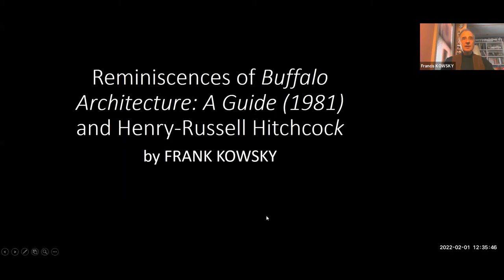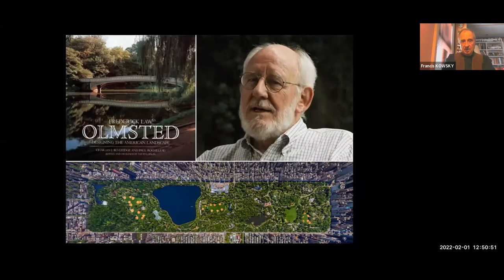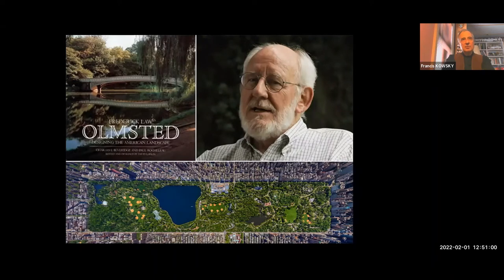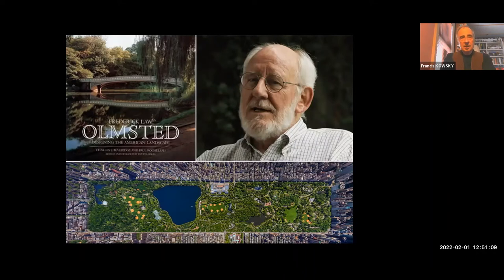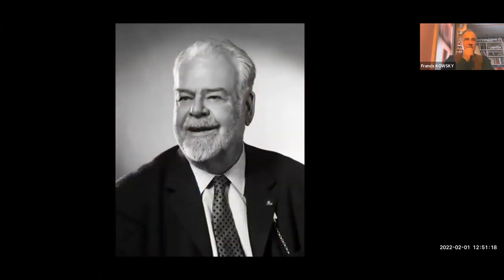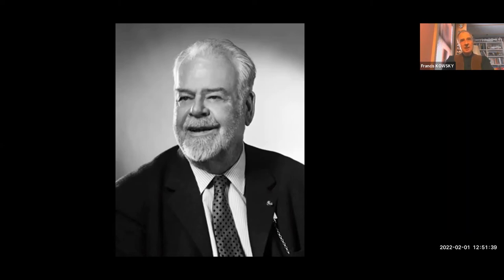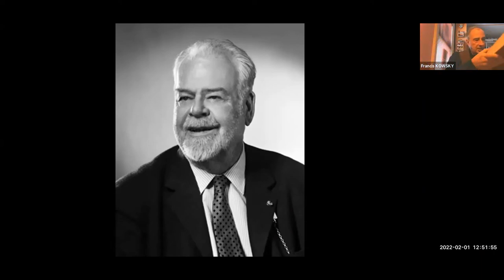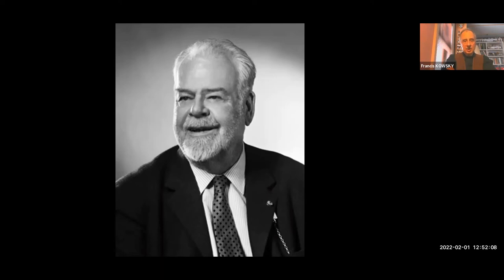IMAGINE Buffalo 2/1/22: Frank Kowsky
In this week's IMAGINE Buffalo program, Frank Kowsky of Preservation Buffalo Niagara speaks about the "Lenses" exhibit.

Join us on Tuesdays at 12:30 p.m. via Zoom! Each weekly program features a local speaker and Q&A. This series is presented by the Buffalo & Erie County Public Library in conjunction with C-SAAHN and ImagineLifelongLearning.com.